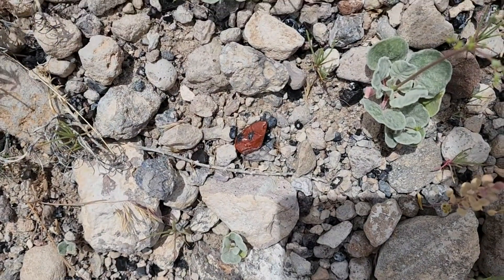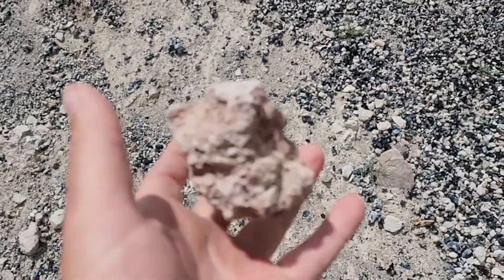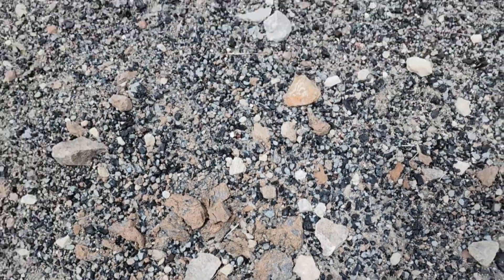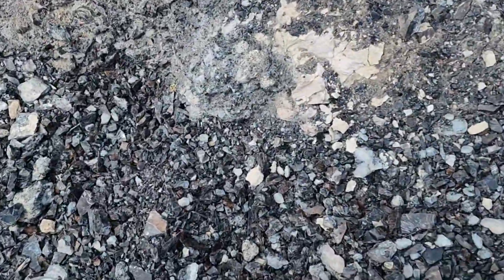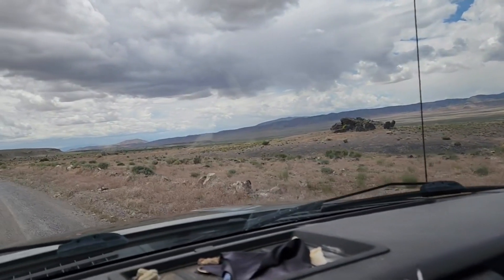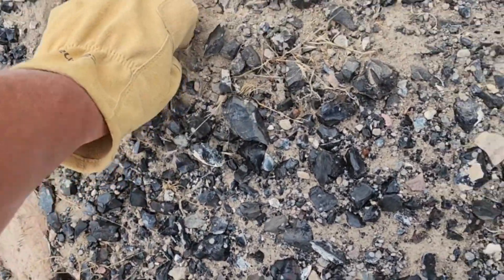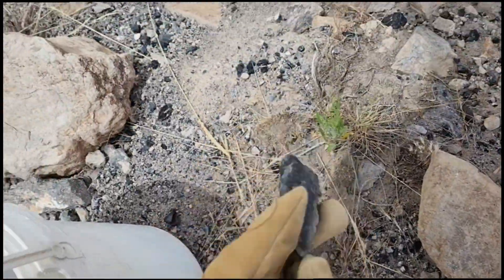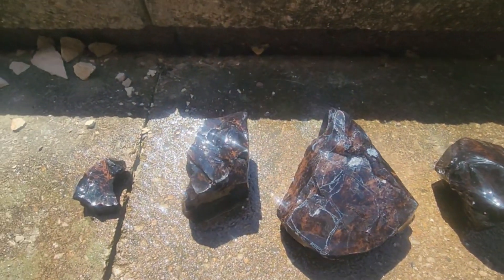Utah's Obsidian and its Guardian Horny Toad (Disclaimer: No Horny Toads Were Harmed!)"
Come with me as I go back to the Obsidian fields out side of Kanosh Utah just south of Delta and Deseret Utah, a volcanic playground for Rockhounds